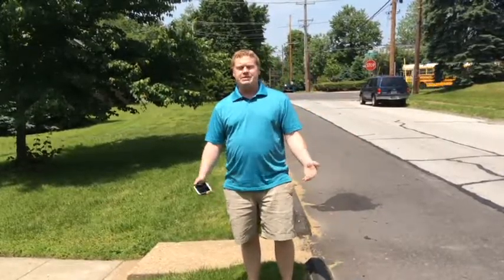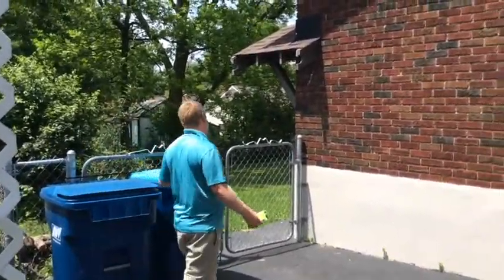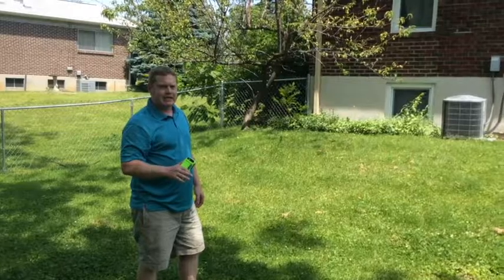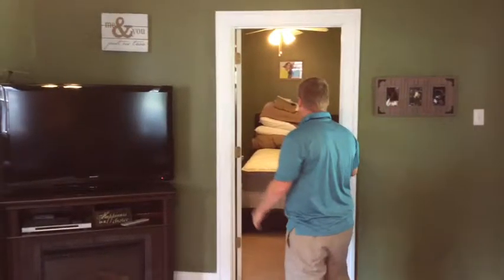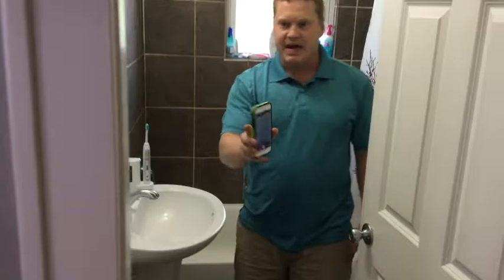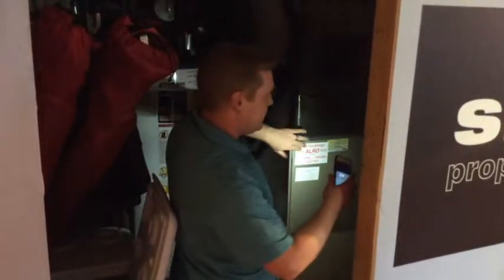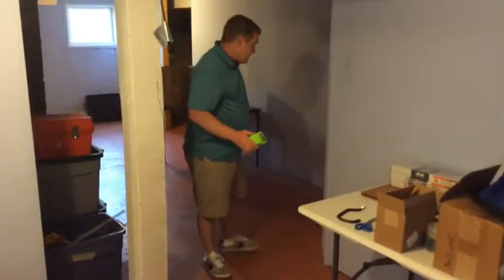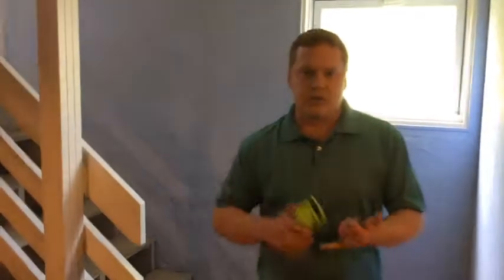Taking Pictures of a house as an Investor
Internal Training Video for the team at House Sold Easy thought I would share with everyone. Some tips on how to photograph properties for investors. You need more photos than you do for a typical residential listing.
- Investors want more pictures of the SYSTEMS of the house down in the Basment
- Make Sure to photograph under the sinks
- Snap a Picture of the Sewer Stack, the Electrical Panel, the gas meter.
- Don't forget to open every door and explore every room in the house